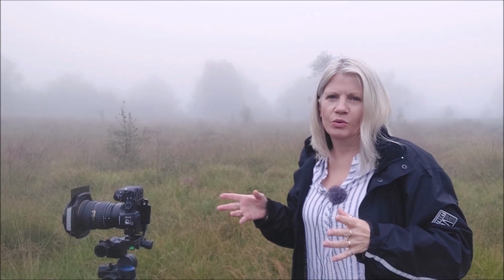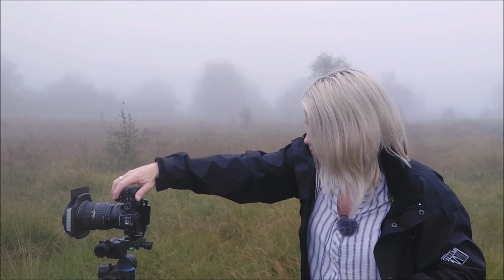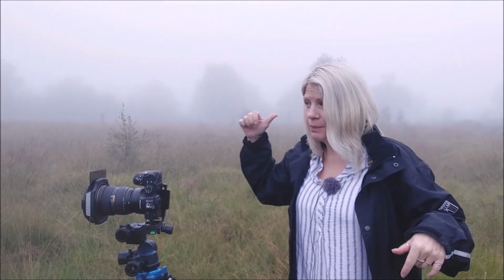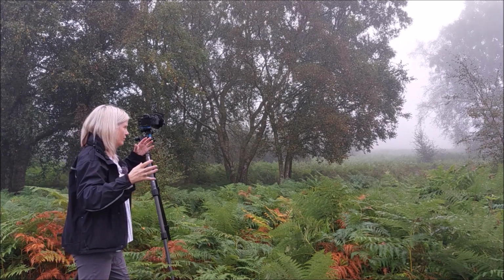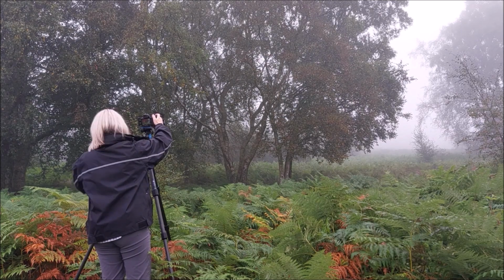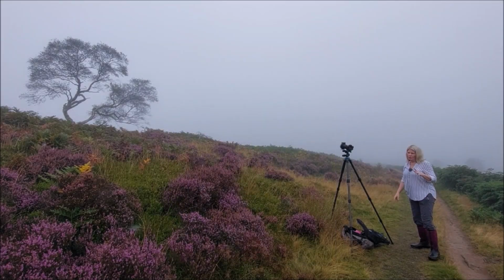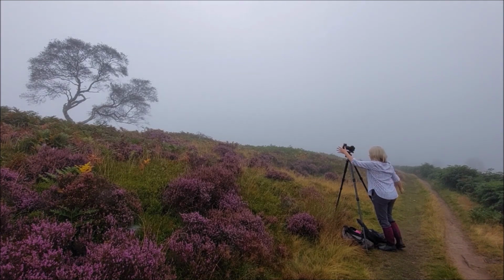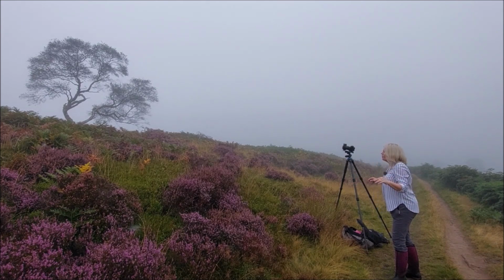My struggle with trees & fog !How do you over come the struggle ?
There are times I question my sanity !  The only way to improve is to keep practicing but foggy days are so few & far between I tend to forget everything I've learnt between them .
The fog on this morning was glorious , only drawback was it wasn't foggy in my desired location so I settled on a revisit to a spot I'd last visited in snowy conditions .
I'm not sure if my head wasn't in the game or those pesky preconceived ideas were getting in the way again .

Do you have days like this ? How do you over come them ?

Camera :
Nikon Z50

LEE  Filters :
NEW 100 Filter Holder
Foundation kit
Landscape polariser
ND Grad filters
10 Stop
6 Stop
.6 Reverse Grad

Sphonge 2 Cloth
Lowepro Flipside 500 camera bag

GoPro HERO 4
DJi OM5 Gimbal
Zhiyun Smooth Q3 Gimbal
Joby GorillaPod
RODE Lav Mic
ZOOM H1N
.I'm trying to keep it simple so it doesn't over take the photography .

Main Camping gear :
Ridge Monkey
Vango Banshee 200 tent
OEX Phoxx 1 Tent
Neoair Thermarest sleep mat
Hi-Gear dreamer self inflating pillow
OEX Leviathan sleeping bag